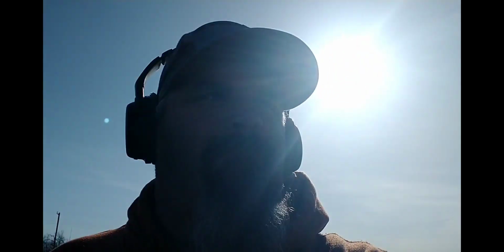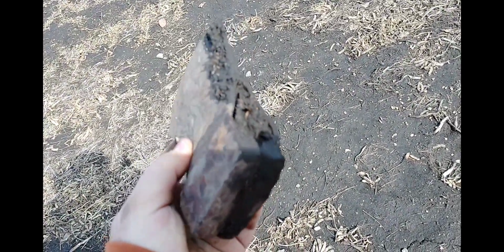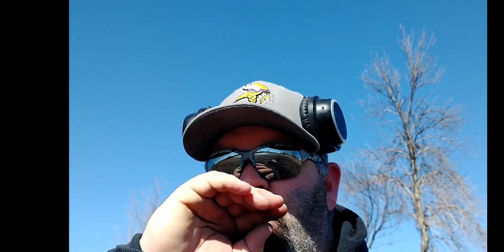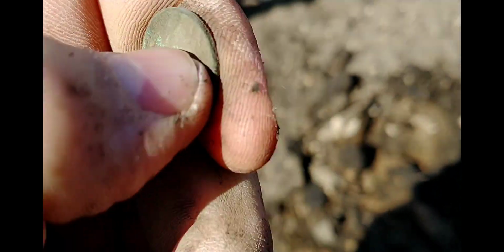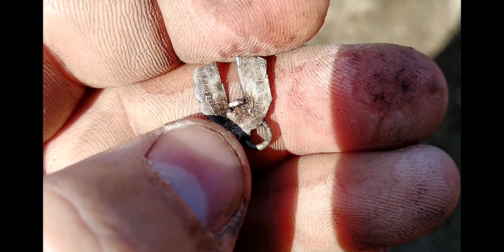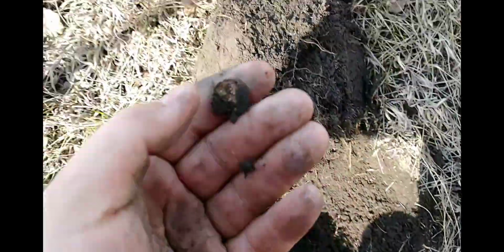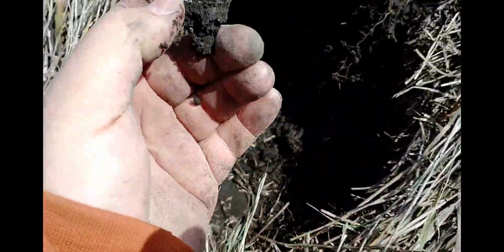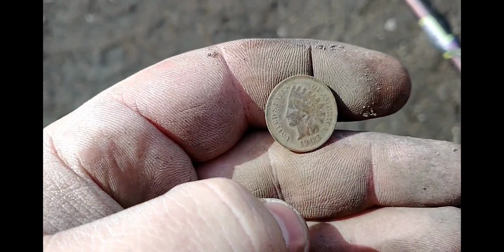Coins With The Wind-Metal Detecting Old Ghost Town for Old Coins and Relics in ND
Metal detecting North Dakota Ghost Town.